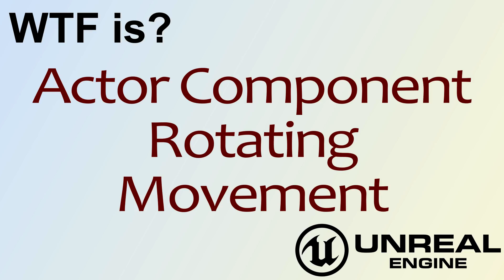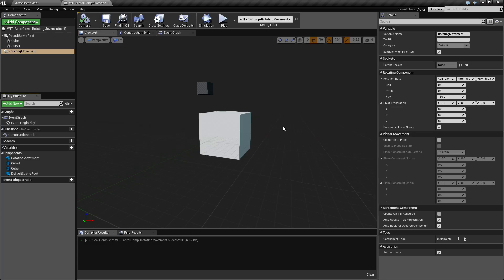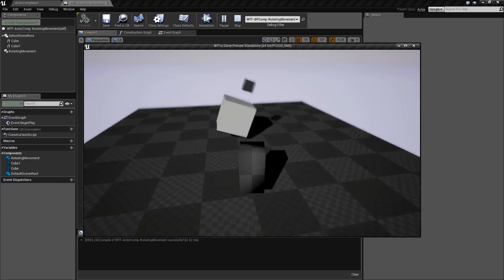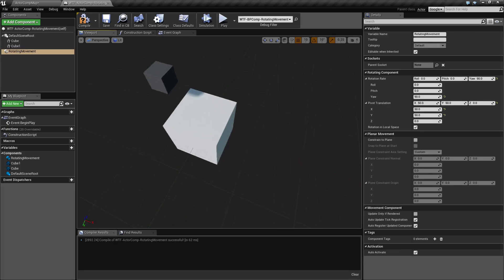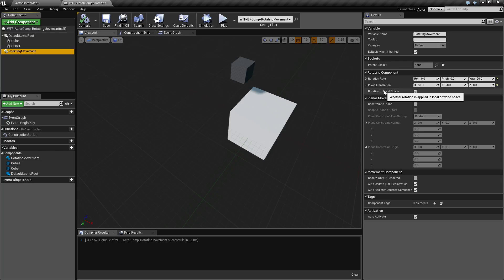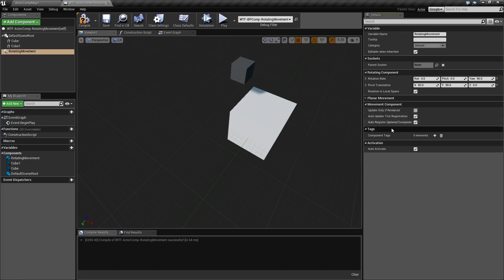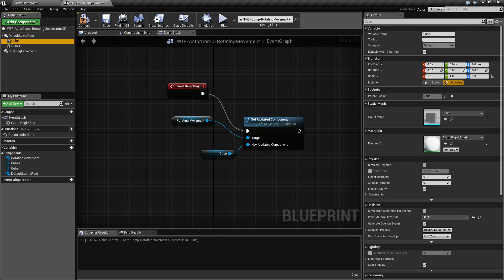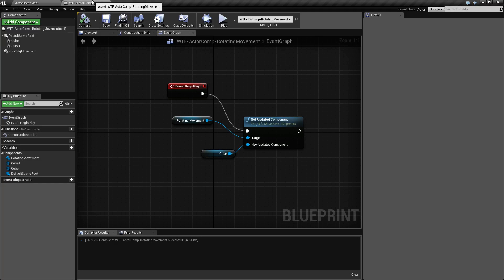WTF Is? Rotating Movement Actor Component in Unreal Engine 4 ( UE4 )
What is the Rotating Movement Actor Component in Unreal Engine 4